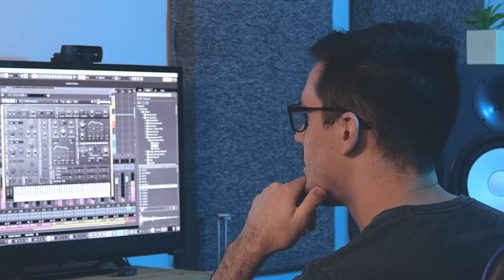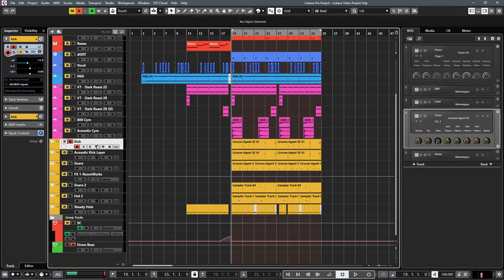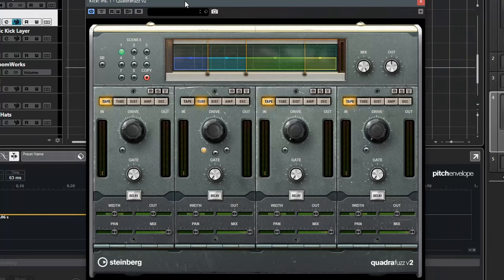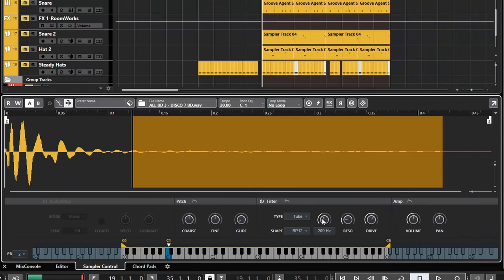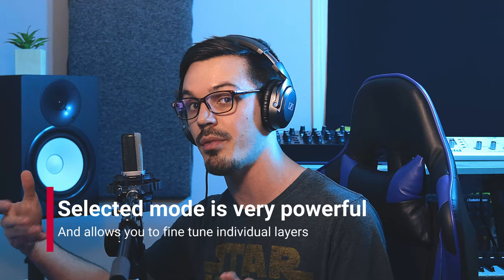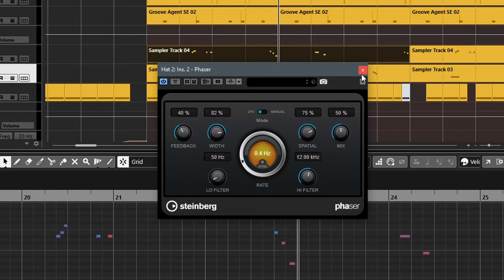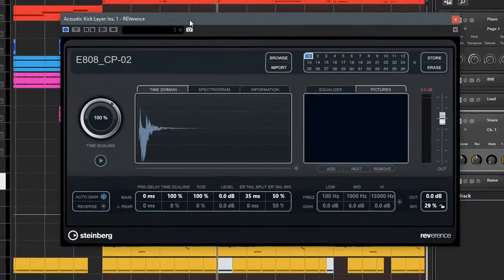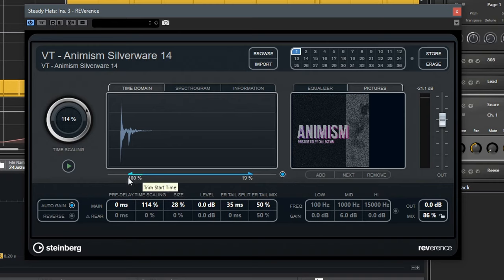How to Create a Modern Trap Drum Sound | Trap Production Basics in Cubase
In this video, YouTuber Venus Theory looks at sound design and music production in Steinberg Cubase, particularly making modern trap drum sounds. The kick drum is a standard e808 boom, manipulated in the sampler track with the amplitude envelope, low and high pass filters, the Quadrafuzz plug-in and EQ to make a great heavy drum sound. Layering sounds is a good way of building bass drums, but it is easy to take up a lot of low frequency headroom, so a bandpass filter can be used to get the sound you want. The video also looks at creating snare drum sounds in Groove Agent, using Layer mode and Selected mode to blend a mid-range sound with a shaker sound to bring life to it, preserving the transients and changing the ‘key on’ delay. For percussion, Venus Theory looks at using the piano roll in Cubase to create pitch roll effects, the phaser, flanger, auto pan and inbuilt guitar effects for shifting sounds to make them more interesting. Finally, the video examines using convolution reverb to create a new acoustic space for sounds with your own impulse responses, for a vocoder-like effect. Cubase is a DAW with many different tools to create unique sounds for different styles of music, so don't be afraid to experiment in your workflow and get the most from this inspirational music software.